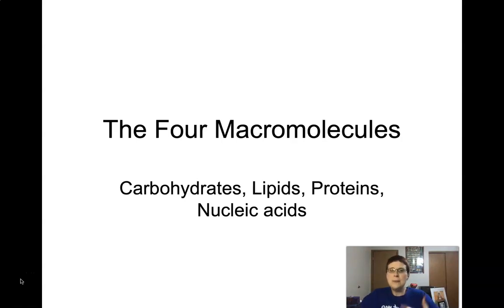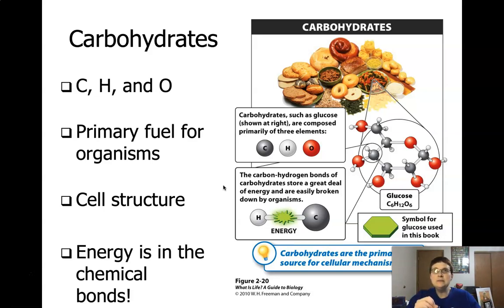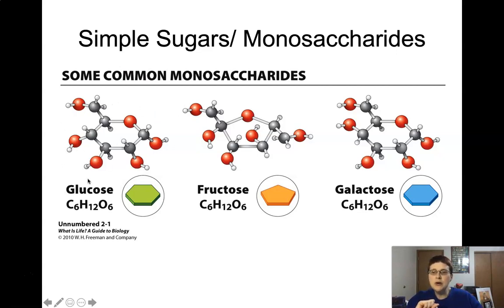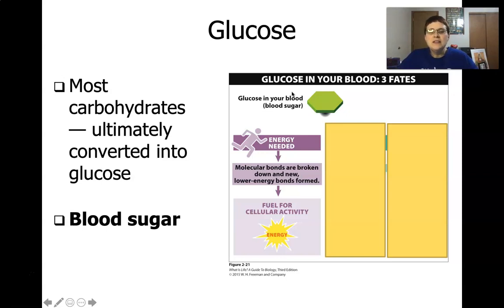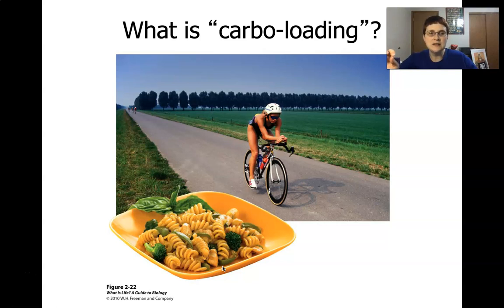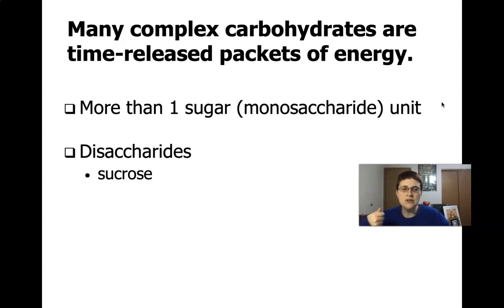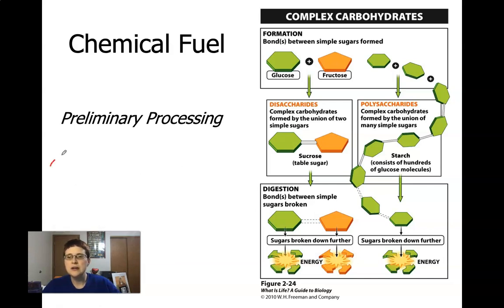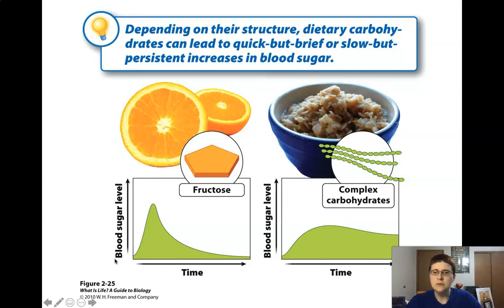Chapter 3 Carbohydrates